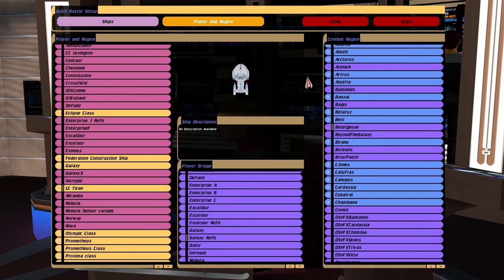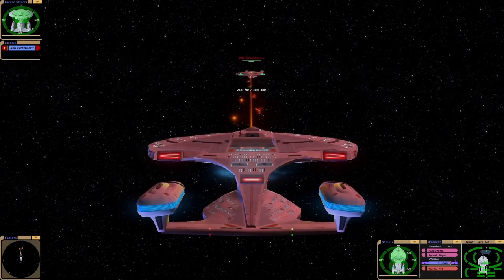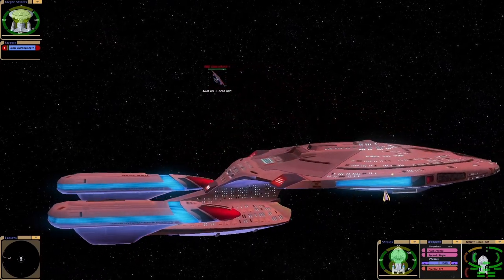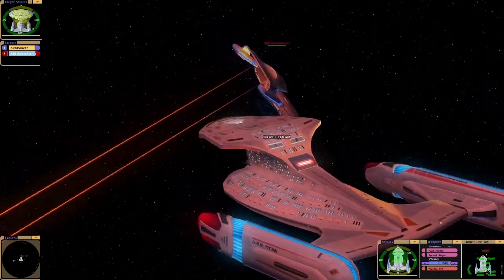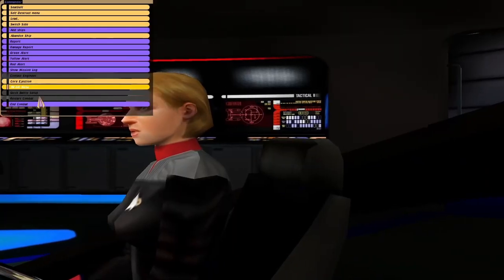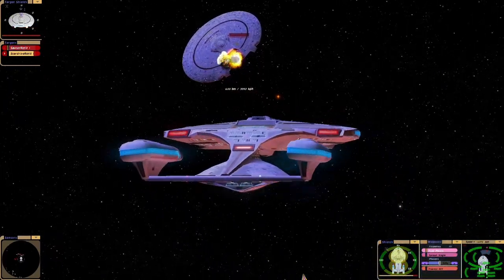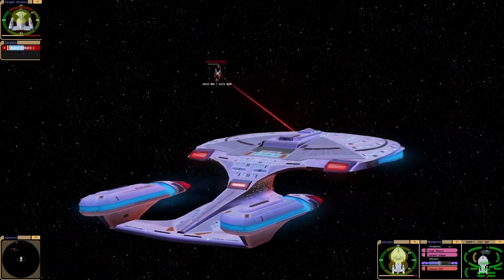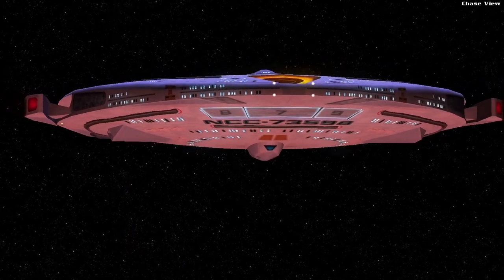New Titan Ship VS RBG Galaxy Refit | FOLDING NACELLES | Bridge Commander | Star Trek